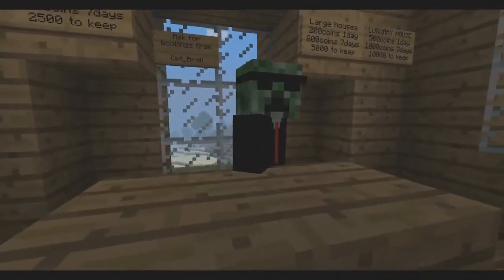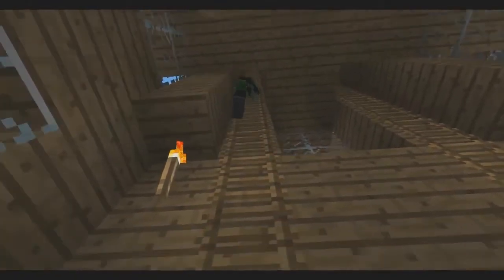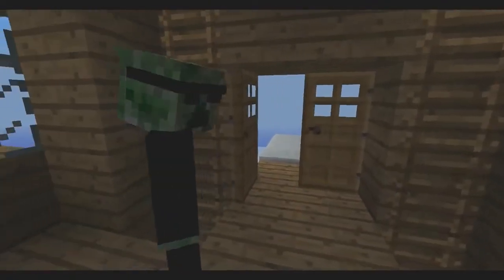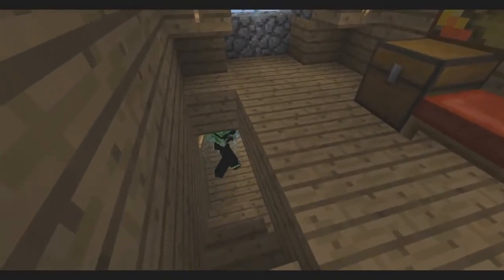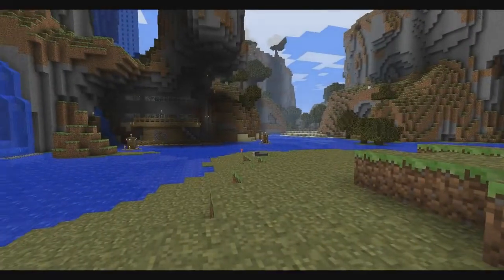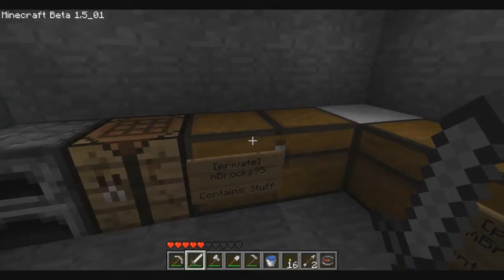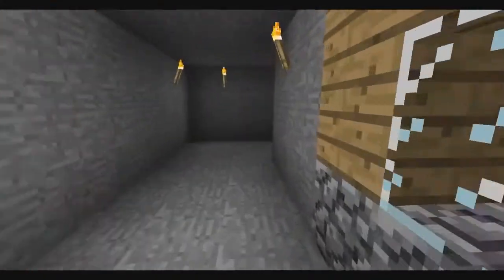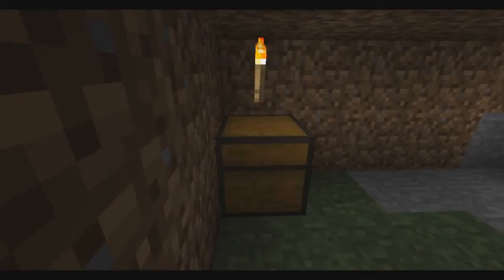[Re-Upload] Minecraft: Multiplayer: Entwistle Server - A Guided Tour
David Entwistle and his brother Peter host their own server that me, Mr_Chiddy, Cpt_Broll, the_golden1, pandasarebest and realunk play on. Here, we explore the newest edition to the server, the Captain Broll Hotel and a breif look around the spawn area.